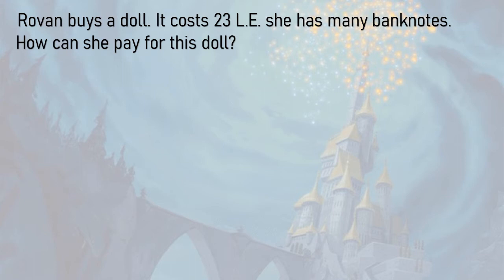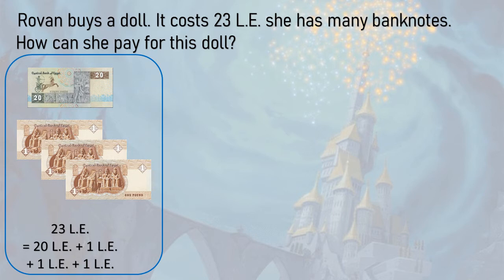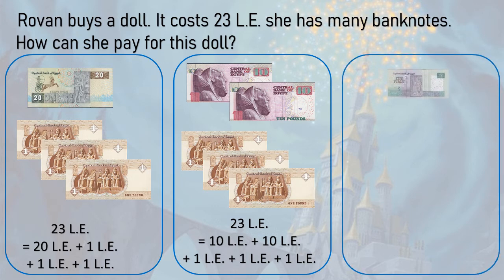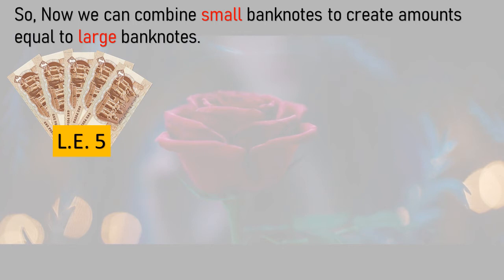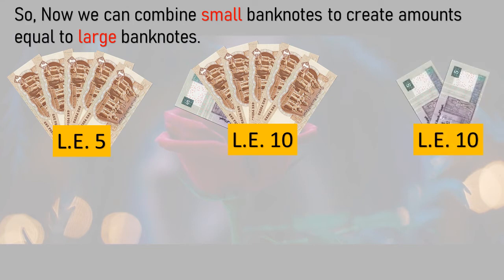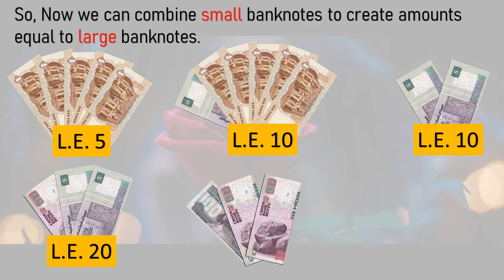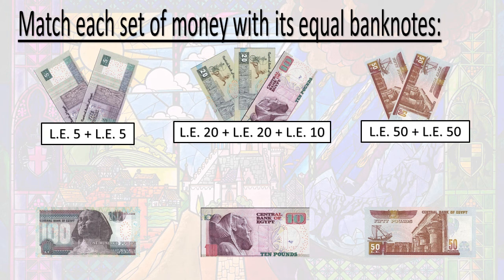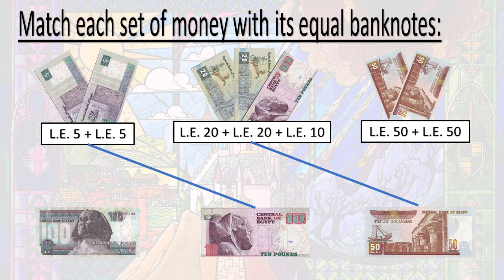2 Decomposing money & combining money video